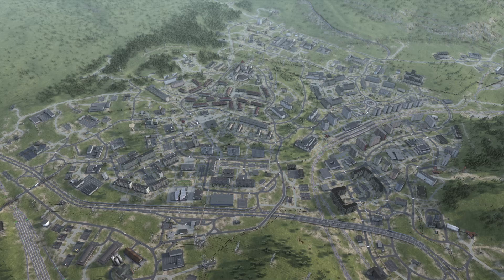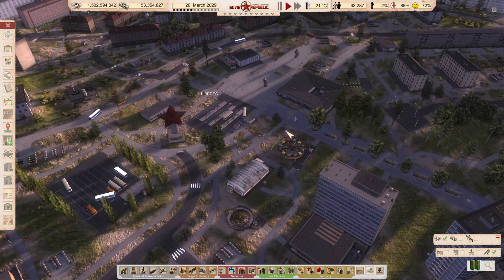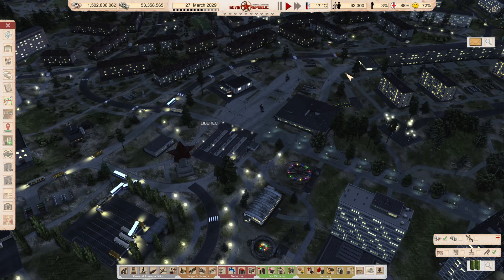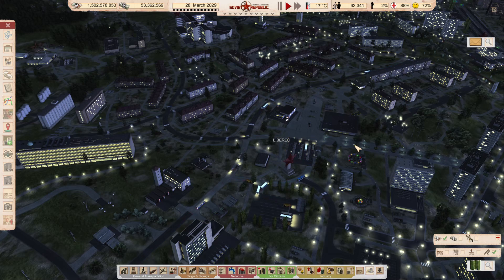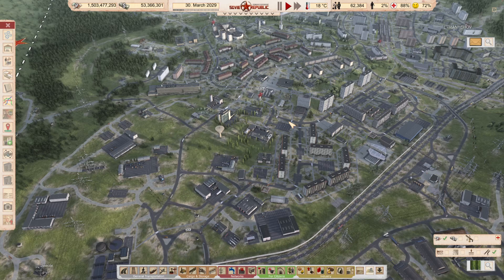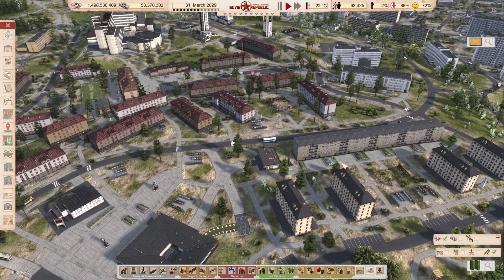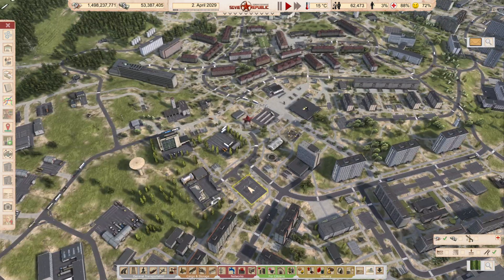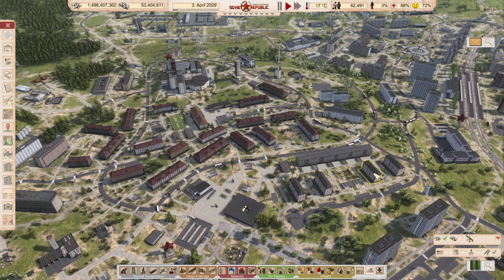Canada lessons - Theory of circles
How in practise works theory of circles on real game cities? Let me show you a way to well functioning cities in WRSR!